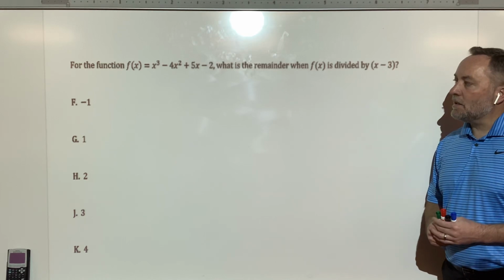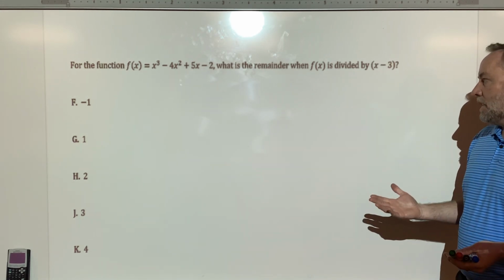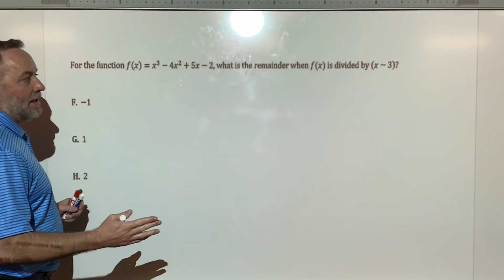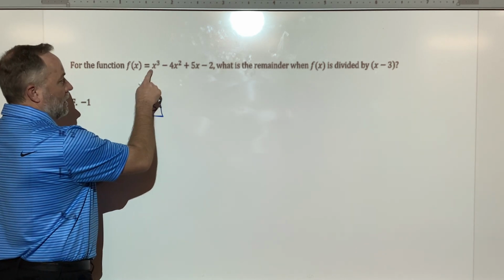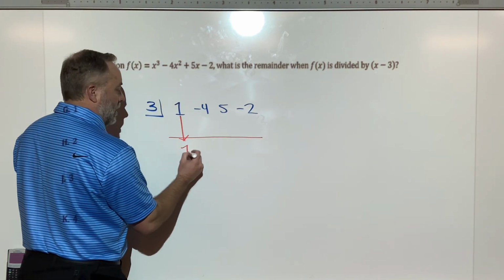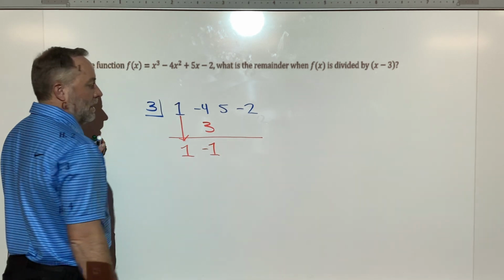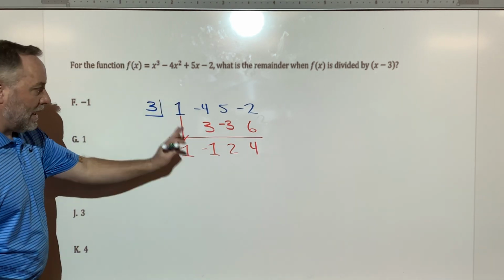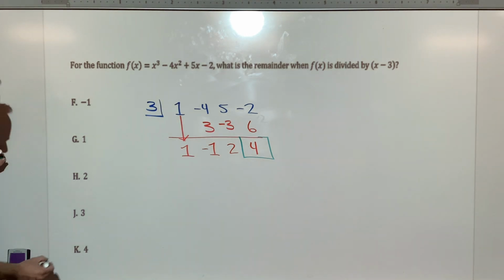ACT Math Practice! Polynomial Division: Finding the Remainder.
ACT Prep
ACT Math Question of the Day
ACT Practice
ACT Math
Polynomials
Polynomial Division
Dividing Polynomials
Finding the Remainder
Remainder